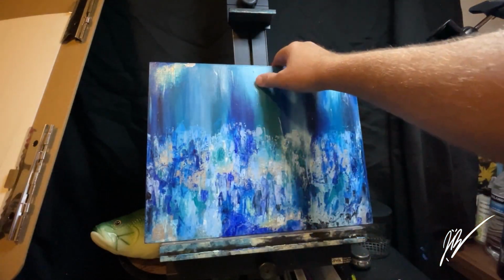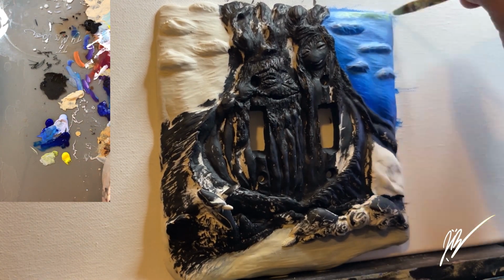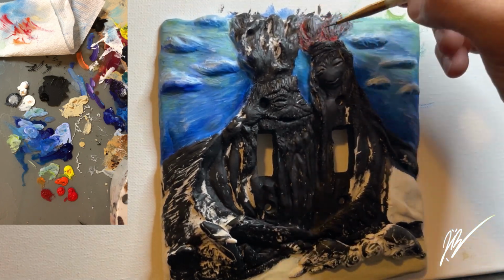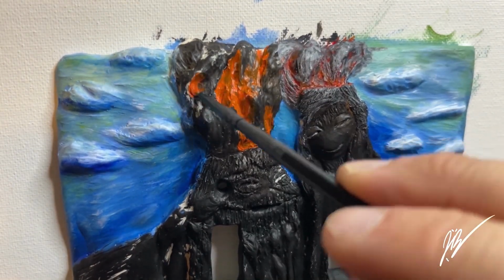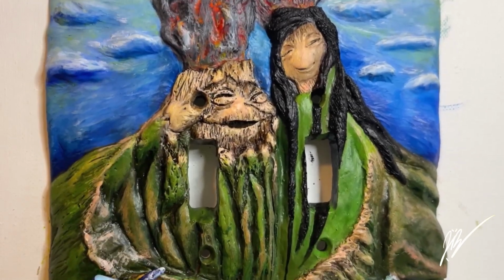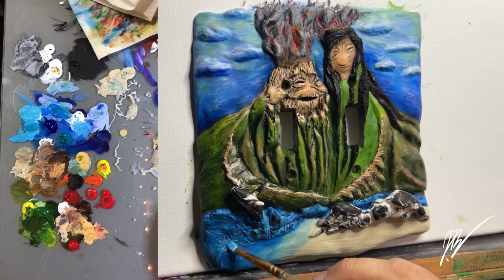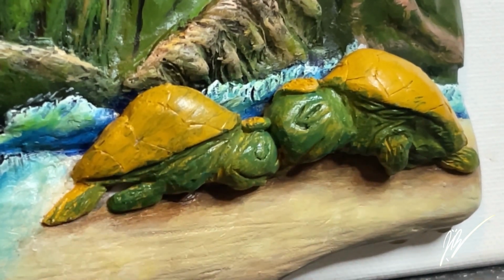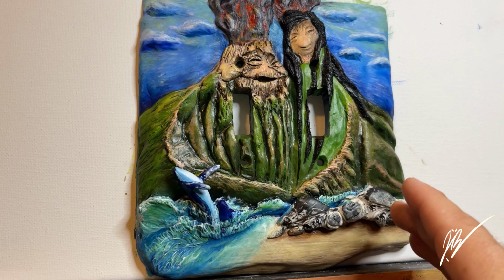Painting a Volcanic Island in Acrylics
The challenge has been thrown down! Will we pick it up? Of course we will wilst trying to squeeze this project into commissioned orders. In this series we will be sculpting, detail painting and epoxying this amazing Disney Pixar Short, “I Lava You”. Bonus the kids will get a new 3D Wallplate for our beach themed bathroom!

Now this will have its own playlist which I will list here if you’d like to see this project in its entirety.

For this project I will be using @Sculpey_Official ​⁠ Original Oven Bake Clay. One of my favorite clays to work with, and is considered a beginner material, but look what we can do with it!

And if you’d like to see the whole Dimensional Drink series this is that playlist.

Series Description ~ ~ ~

​⁠ ​⁠​Special thanks to @dimensionaldrinks ​⁠​⁠ and @the3dtumblerlounge879 ​⁠​​⁠ for hosting this challenge. What a great group of crafter there on Facebook, and What incredible products they make, so make sure if your interested in breaking into 3D tumblers, make sure to break into it with dimensionaldrinks.com .